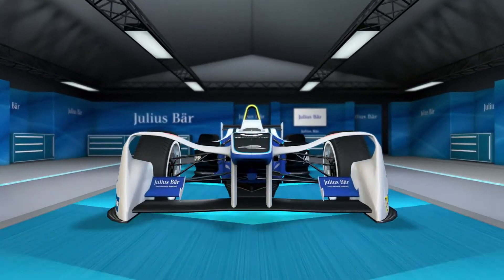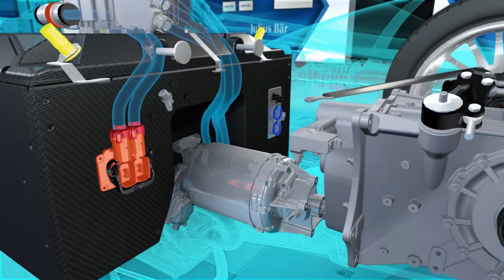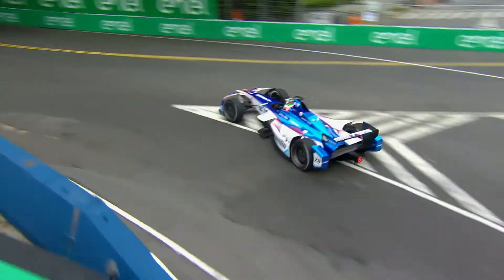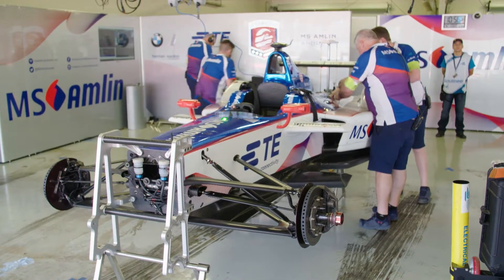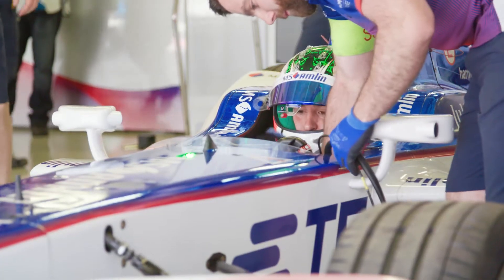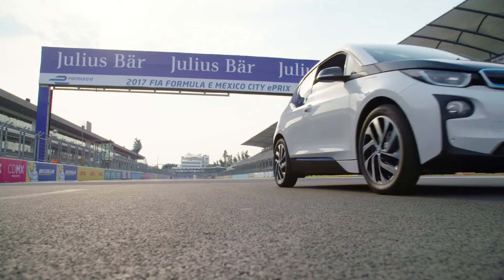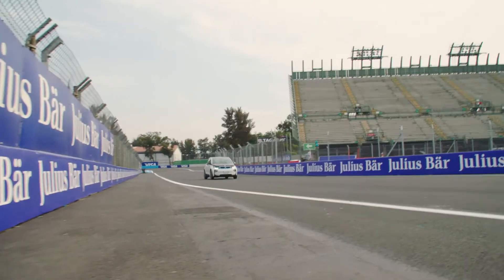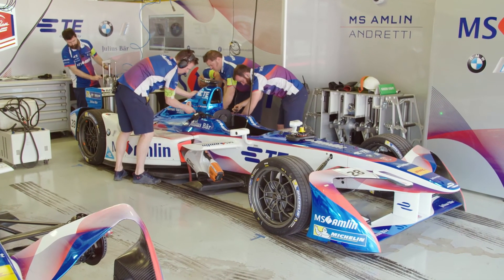Electrified Visions - Episode 3: Regenerative Braking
Regenerative braking is one of the key features of Formula E race cars, but what does it actually involve? MS Amlin Andretti driver, Antonio Felix Da Costa, guides presenter Marc Priestly through the key principles.

Regenerative braking is an efficient way of recovering energy through the brakes of the car, but requires the driver and team to be very strategic in engineering this feature. The more regenerative braking a driver employs, the slower their lap time. Driving a Formula E race car requires a fine balance between braking and accelerating because the driver needs to conserve as much energy as possible early on in the race to conserve the car’s energy for when top speeds are most needed.

Regenerative braking already plays a key role in the road electric vehicles of today, and developments within Formula E indicate we are entering a new phase of innovation for the future of electric vehicles.

About Julius Baer

Julius Baer is the international reference in wealth management, based on a solid Swiss heritage.
The story of Julius Baer began over 125 years ago with the vision of one man. In the 1890s the company’s founder and namesake, Julius Bär, established himself as a young and promising banker on Zurich’s famous Bahnhofstrasse.
What initially started as a humble family business has grown over the decades into the international reference in pure private banking, with more than 50 locations in over 25 countries worldwide.